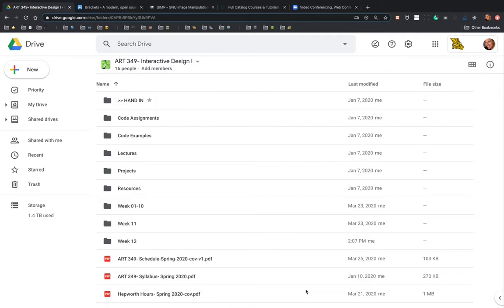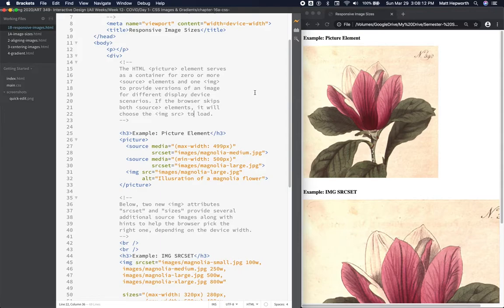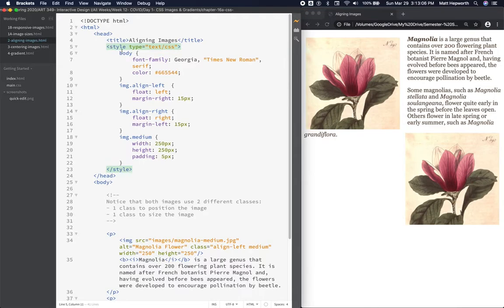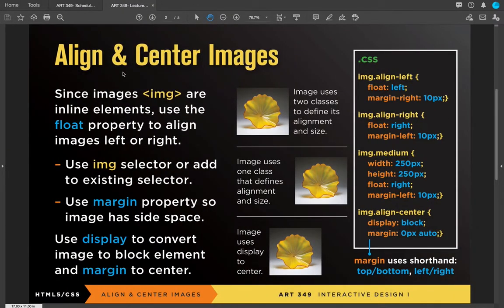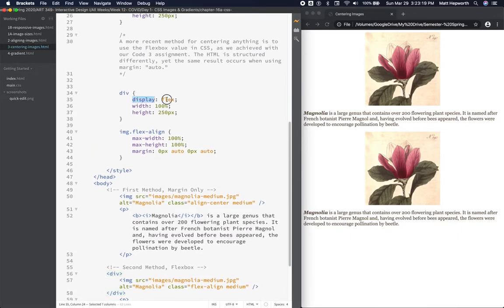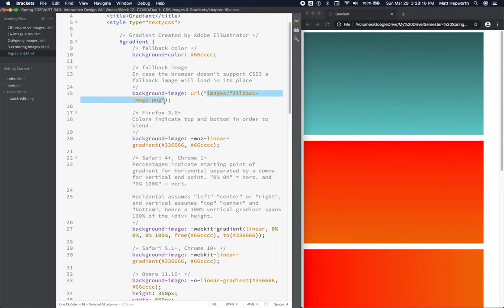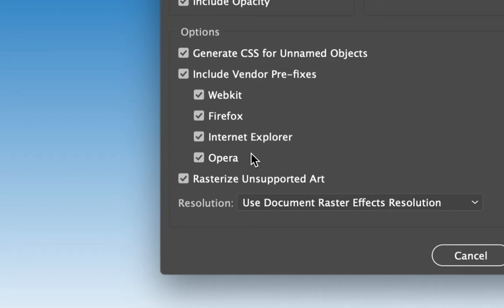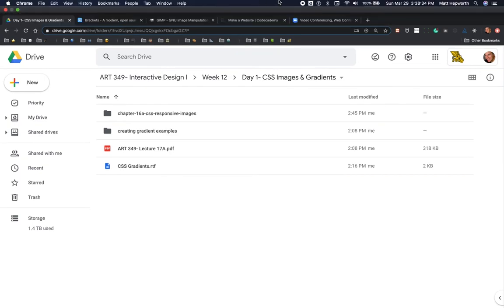Lesson: Week 12, Day 1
CSS images and gradients